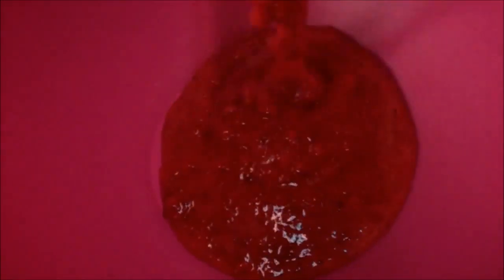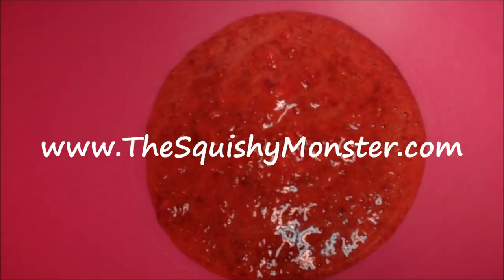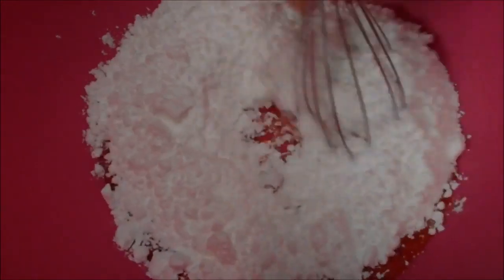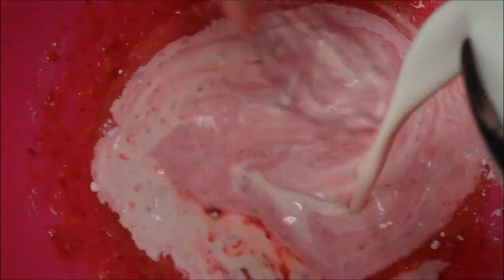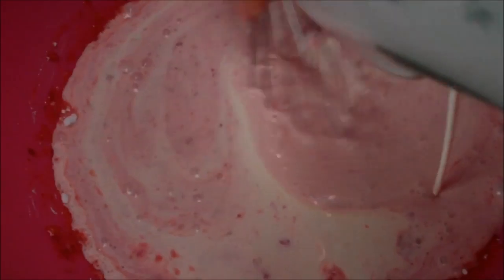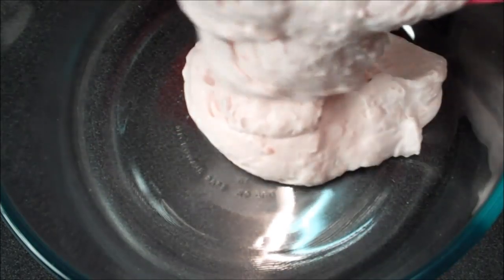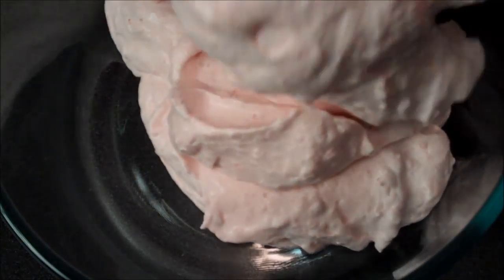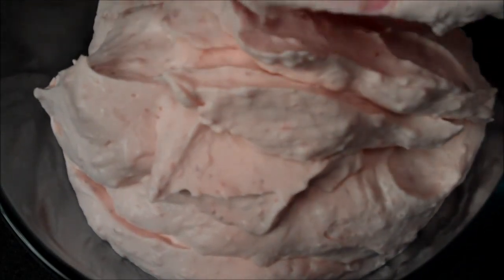Easy 3 Ingredient Strawberry Ice Cream Recipe - No Machine - No Eggs - No Churn!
Just 3 simple ingredients for delicious no machine, no churn, no egg homemade ice cream!
From my new series, "Throwback Thursdays."  I'm bringing over some of my favorite videos from my old channel for you every Thursday on top of my new videos each week.  Enjoy! ^^

Ingredients:
2 c cold heavy cream
1 c powdered sugar
⅔ c fresh strawberry puree

Instructions:
Whisk everything until you reach soft peaks (not looking for whipped cream here)
Freeze for at least 5 hours